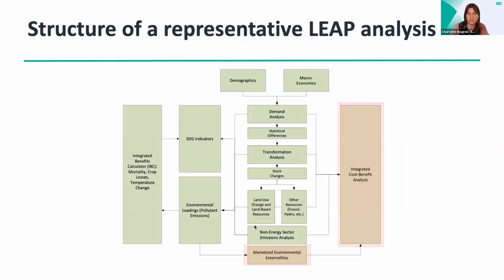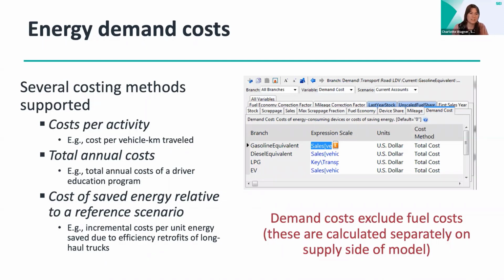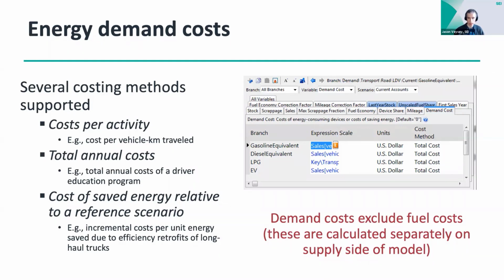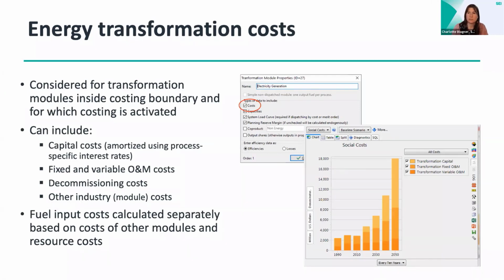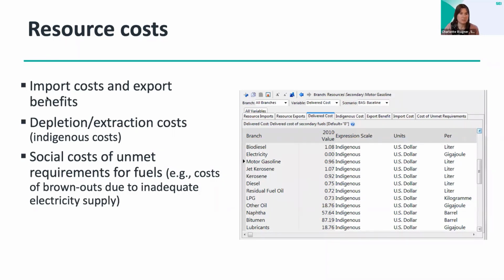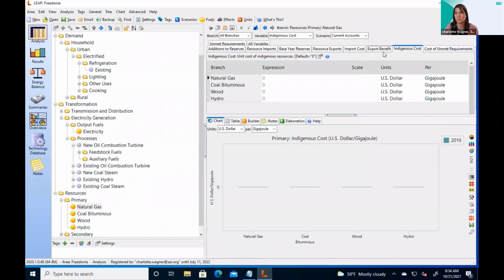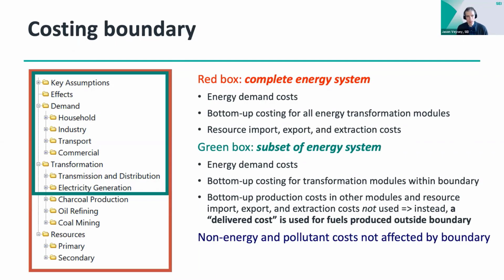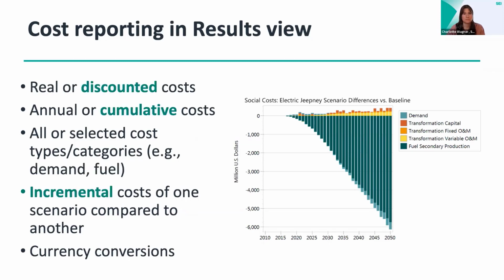Sida LEAP Training Lecture #5: Cost Benefit Analysis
Sida LEAP Training Lectures 2021

Eight lectures delivered in 2021 as a series of webinars organized by SEI, with support from the Swedish International Development Cooperation agency (Sida). Delivered by Jason Veysey and Charlotte Wagner of SEI.

5) Cost-benefit analysis with LEAP
An overview of LEAP's capabilities for integrated cost-benefit analysis, including energy, non-energy, and pollutant externality costs.